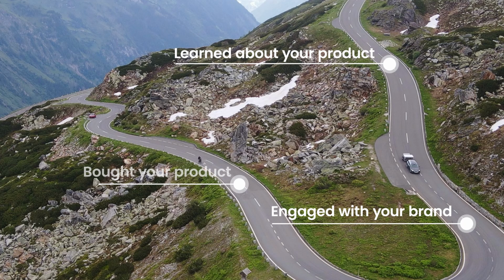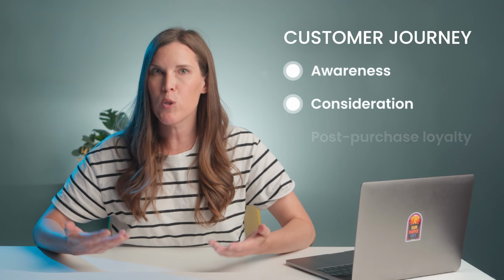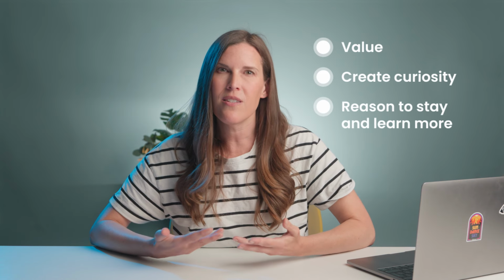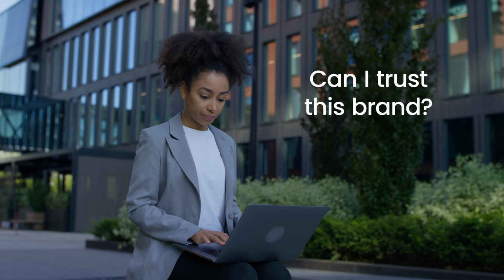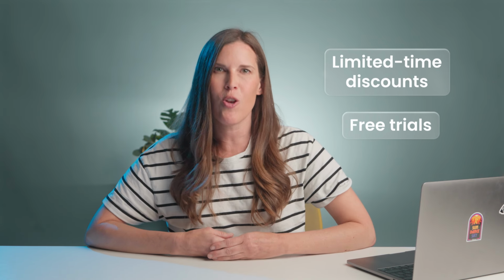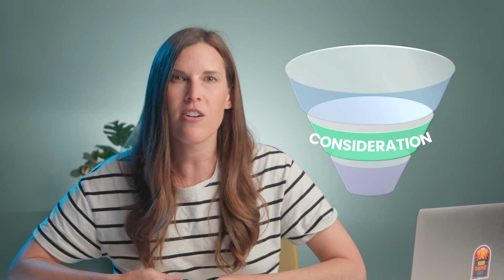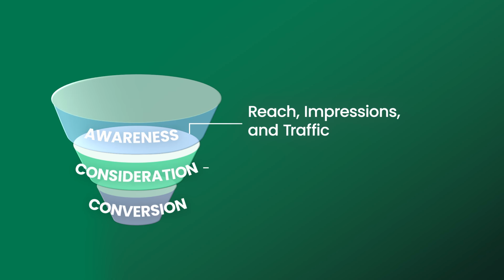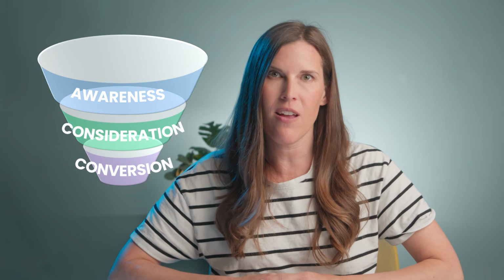Use This Simple Marketing Funnel To Grow Your Business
In this video, we simplify the concept of the marketing funnel, breaking down the funnel into three key stages: awareness (top), trust-building (middle), and action (bottom). Viewers are guided on how to create and customize their funnel to match their business and audience needs. The video emphasizes how to engage customers at each stage with relevant content and calls to action, while also discussing how to measure success through metrics like engagement and conversions. The goal is to make building a marketing funnel easy, effective, and manageable without overwhelming viewers.

🕒 Timestamp:
00:00 Intro: A Simple Marketing Funnel You Can Customize for Any Business
00:46 What is a marketing funnel?
03:11 Top of funnel
04:55 Middle of funnel
06:06 Bottom of funnel
06:58 How to customize it for your business
08:47 How to measure success
10:43 Outro: Build your marketing funnel now

We’re breaking down the marketing funnel and how small businesses and freelancers can leverage it to drive sales. The funnel consists of three key stages: awareness, trust-building, and action. Each stage plays a crucial role in moving potential customers closer to making a purchase.
We dive into how to approach each stage based on your business and audience. Understanding where your customers are in the funnel allows you to create content, offers, and messaging that speak directly to their needs and pain points.
Building trust is a critical part of the funnel, especially in the middle stage. We explore strategies like email marketing, leveraging social proof, and creating valuable content to nurture and build relationships with your leads, ensuring they feel confident in your brand.
In the final stage, we focus on driving action—whether it’s a purchase, a sign-up, or another desired outcome. We also discuss how to track the performance of your funnel, measuring metrics like engagement and conversion rates to optimize and refine your strategy over time.

✉️What is Email Automation? A Guide For Beginners + Examples

📌 About SiteGround: SiteGround is a tech product and service company powering millions of online businesses worldwide. From world-class web hosting to SaaS platforms for site building, ecommerce, and email marketing, we develop all our products in-house. Our 20-year success is built on a strong company culture that values performance and innovation, technical leadership, and the early strategic adoption of AI.